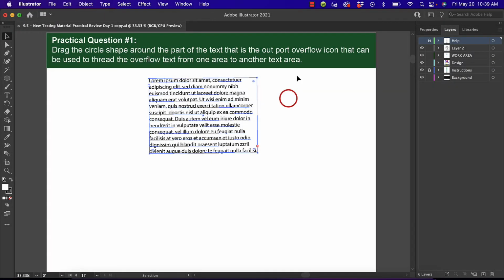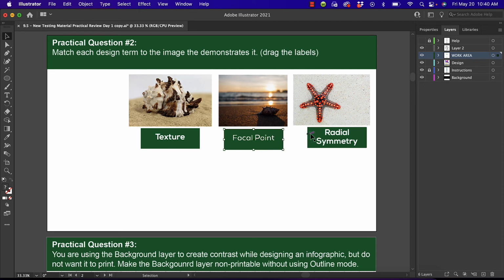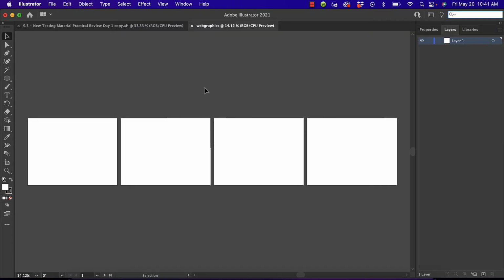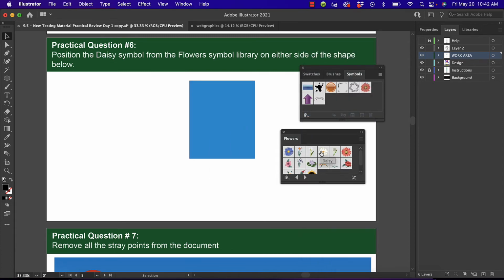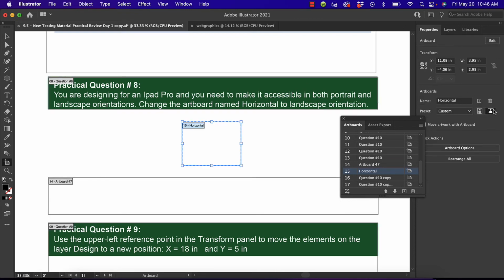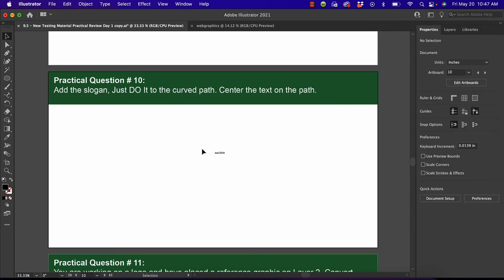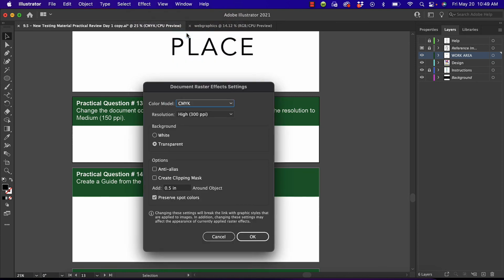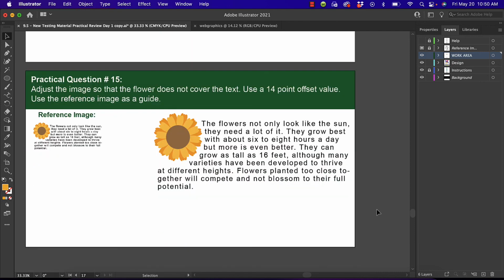9.5 New Testing Material Practical Review Day 1